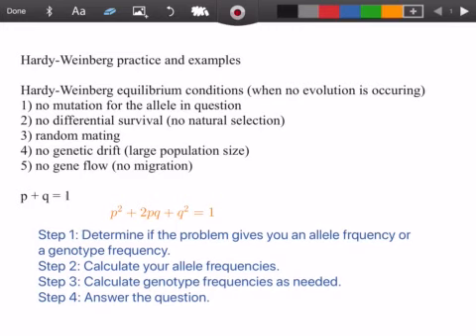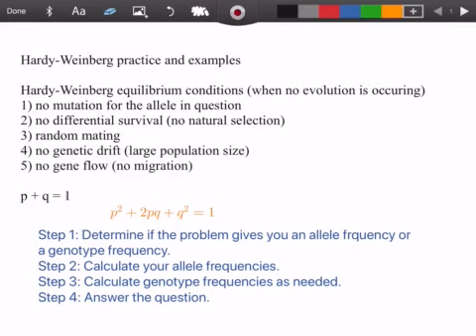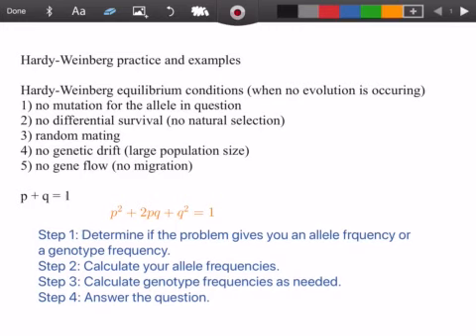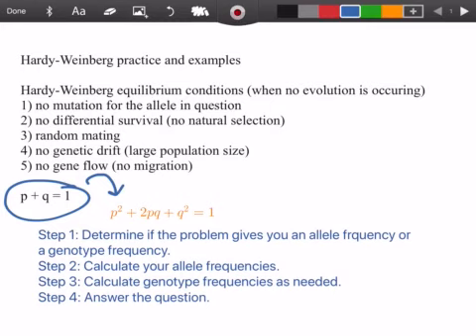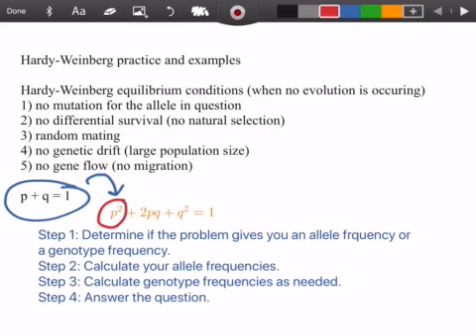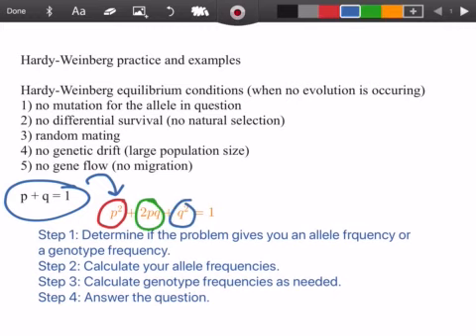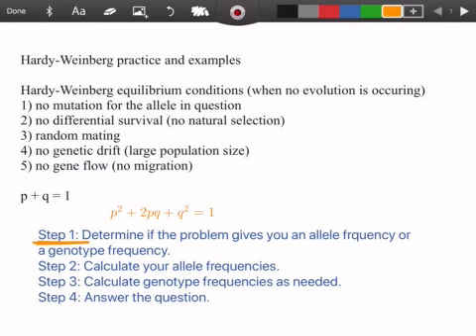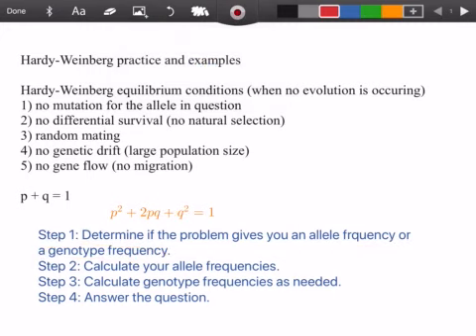HardyWeinberg Video Intro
Hardy Weinberg Practice Problems